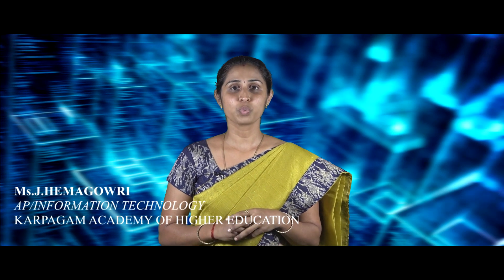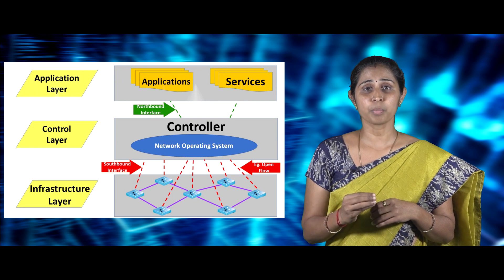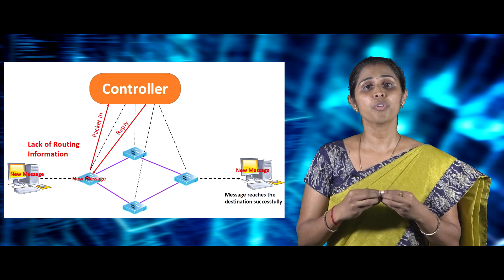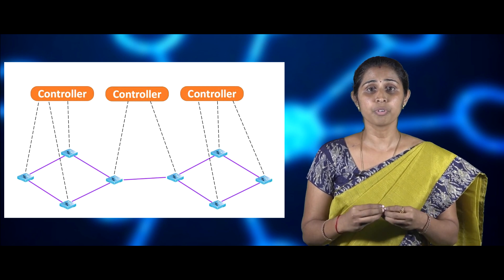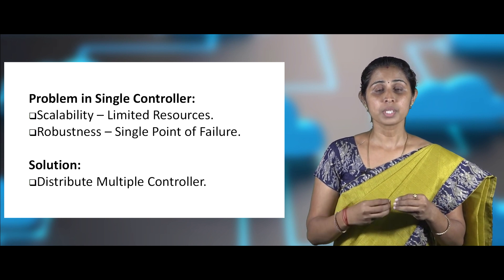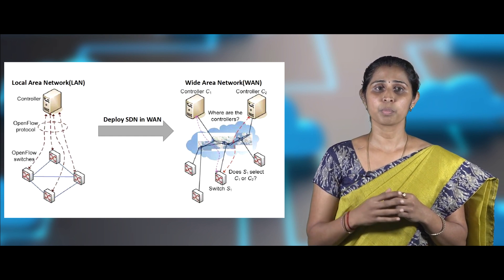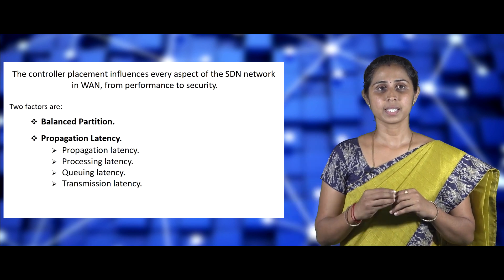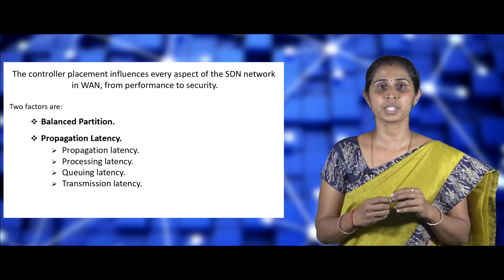Software Defined Networking | What is SDN | Lecture 5 | KAHE | Online Lecture Series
Book References:

[1]Forouzan, B. A.( 2007). Data Communications and Networking(4 th ed.). New Delhi: THM.
[2] Yanbiao Li ,   Dafang Zhang ,   JavidTaheri ,   Keqin Li , “Big Data and Software Defined
Networks” 2018.

Journal References:

[1]Gunjan Katwal, Manu Sood, “A Comparative study of Traditional Network Firewalls and
SDN Firewalls”, International Journal of Latest Trends in Engineering and Technology(IJLTET),
ISSN: 2278-621X, Special Issue RICSIT-2016.

[2]Kreutz, D., Ramos, F., Verissimo, P., Rothenberg, C., Azodolmolky, S., Uhlig, S.: Software-
defined networking: a comprehensive survey. Proc. IEEE 103(1), 14–76 (2015)

Books
Computer Networks: A Systems Approach
Computer Networks: A Systems Approach (The Morgan Kaufmann Series in
Networking) 5th Edition by Larry L. Peterson  (Author), Bruce S. Davie  (Author)